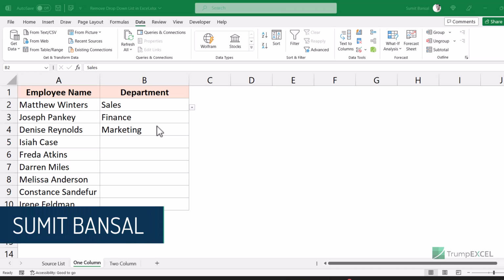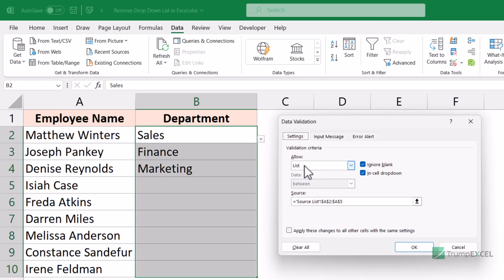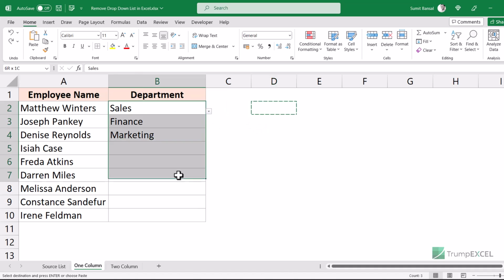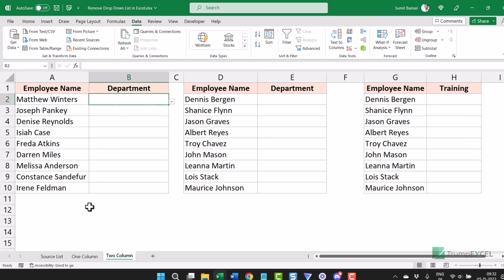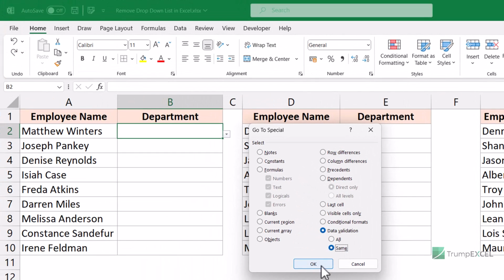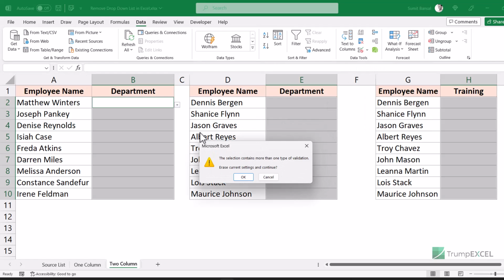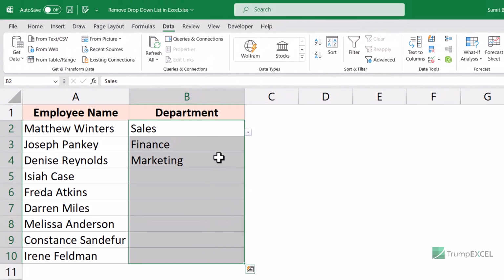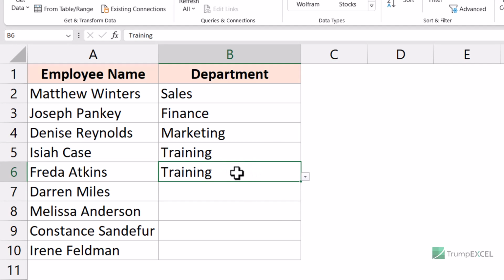How to Remove Drop Down Lists in Excel (3 Easy Ways)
In this video, I will show you three easy ways to remove drop-down lists in Excel. I will also cover how to select all the cells that contain data validation rules.

00:00 Intro
00:20 Remove Drop Down Lists in Excel
04:23 Select All the Cells with Drop Down Lists (Data Validation Rules)
08:45 Enable Data Entry in Cells with Drop Down Lists